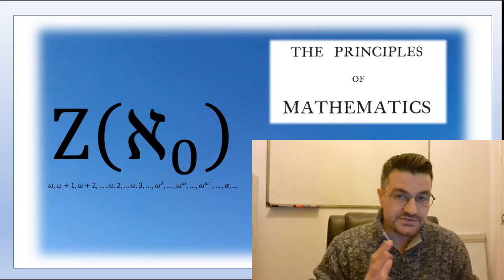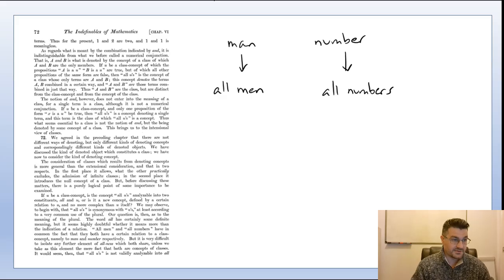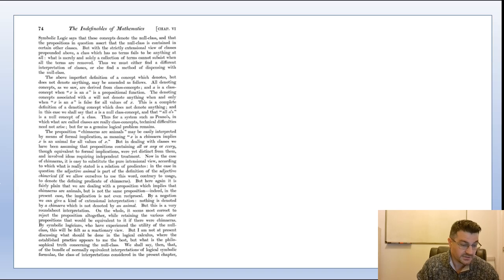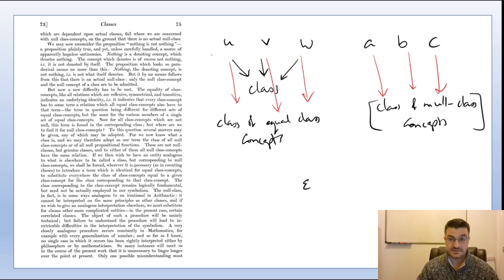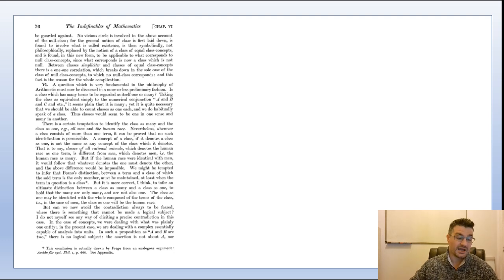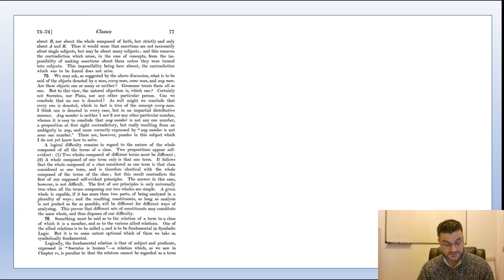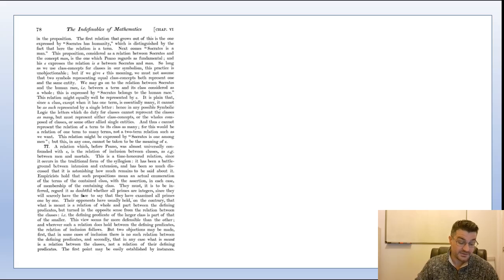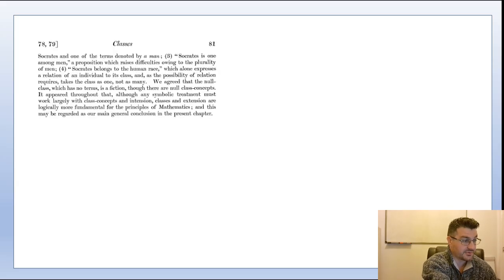Bertrand Russell - Principles of Mathematics - §§ 72 to 79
In this video I start with section 72 which is part-way through Chapter 6: Classes, of Bertrand Russell's book Principles of Mathematics, and go through to the end of section 79 which marks the end of chapter 6. This will be my last videeo on Principles of Mathematics for a while (probably) but I do intend to make videos in the not-too-distant future looking at the whole of Part I.

This is not a short summary video of Principles of Mathematics; this is taking a lengthy, detailed look at Russell's ideas. I provide my interpretations and explanations of the concepts and ideas that are presented in this work and I am in no rush to get through it. If you don't like long detailed videos, then please don't watch this video.